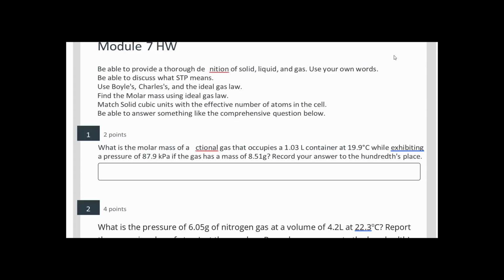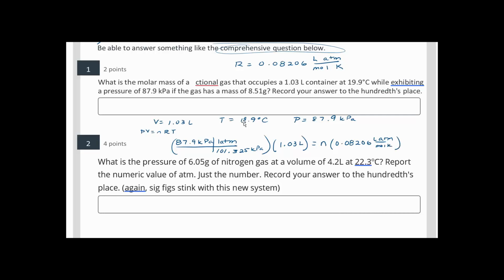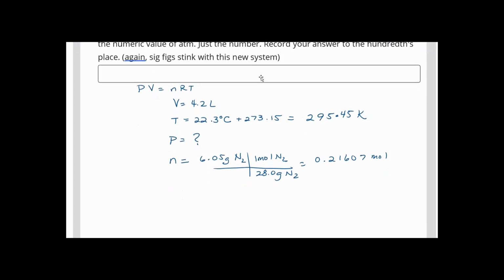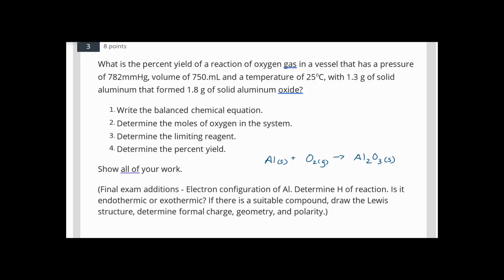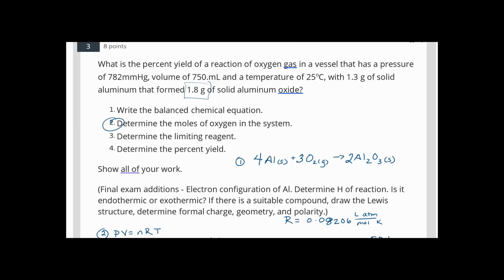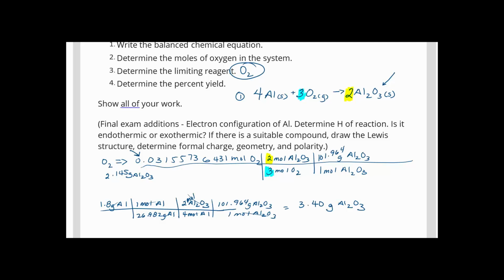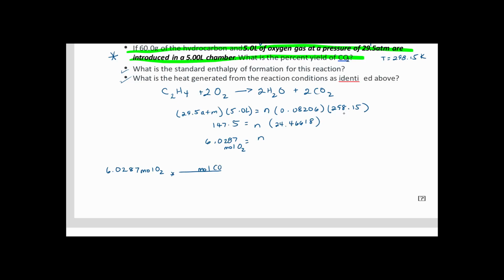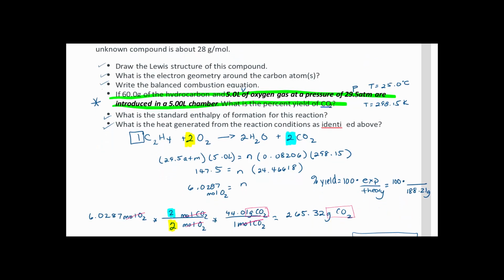GenChemHW7 revised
I copied over the last balanced equation wrong. There should be a 3 in front of the O2. that changes everything... ugh. I'll get a new video up soon.